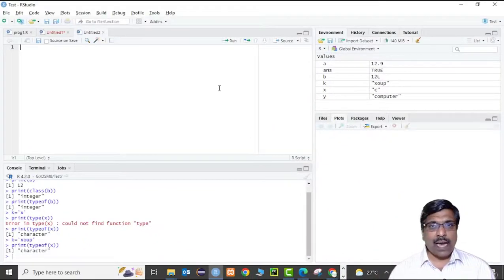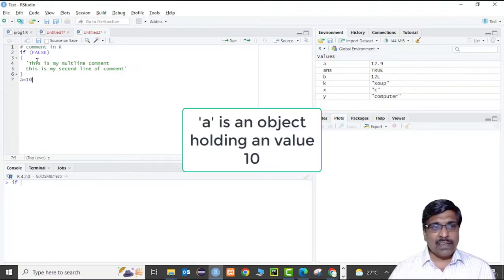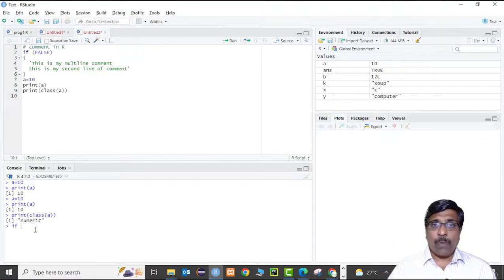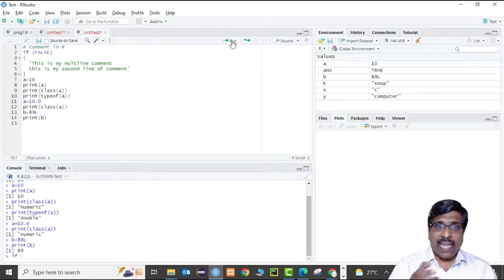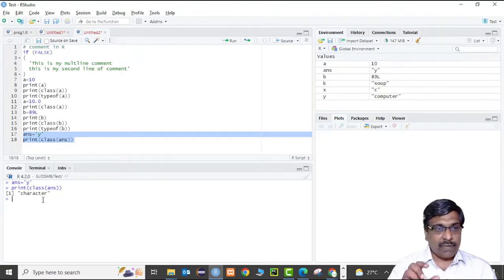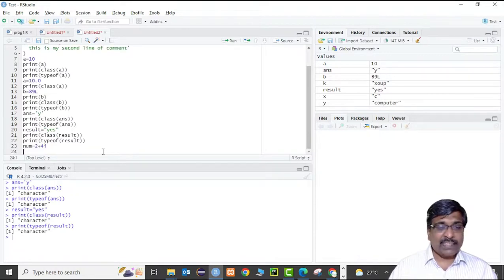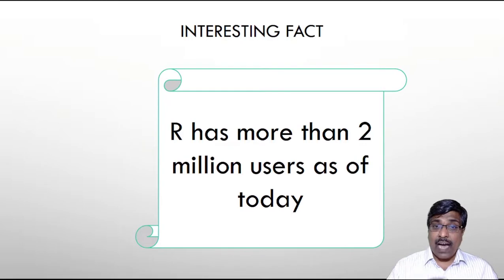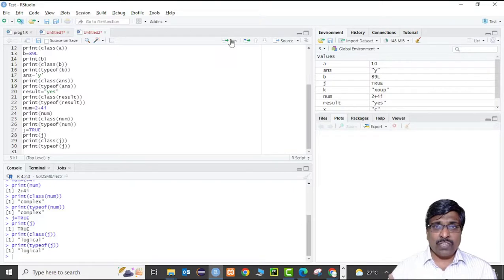Programming for Analytics - Data types in R